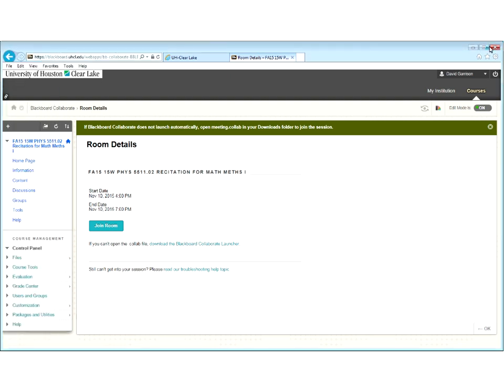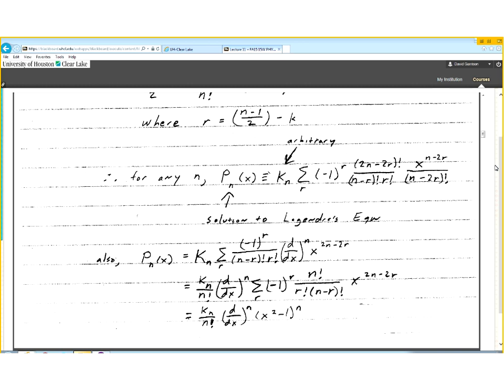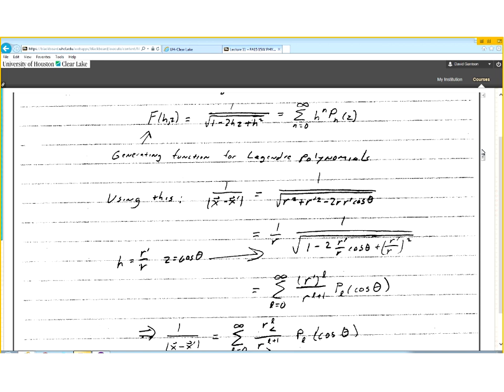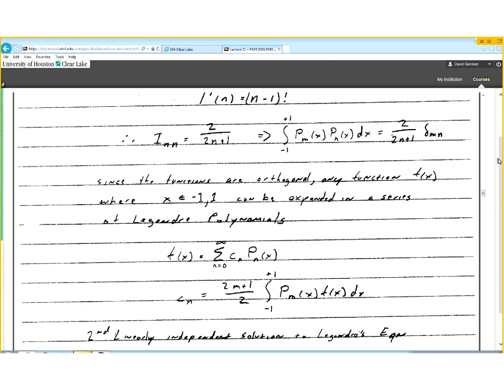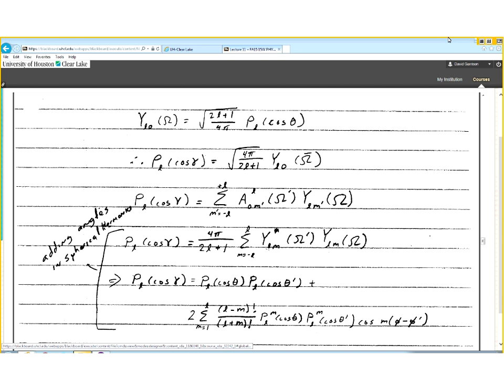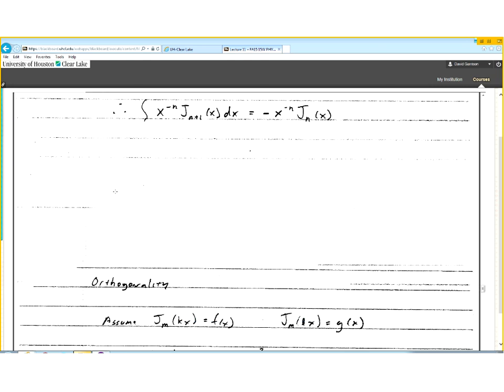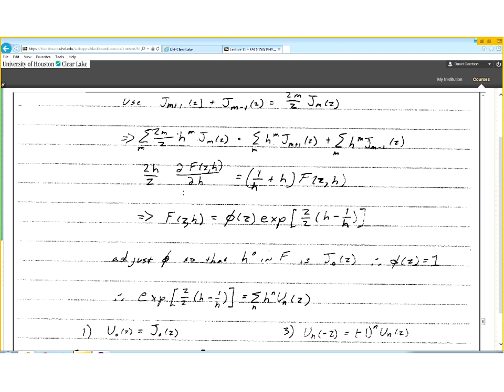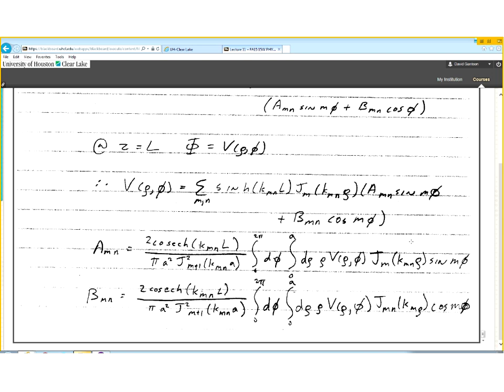PHYS 5531- Special Functions